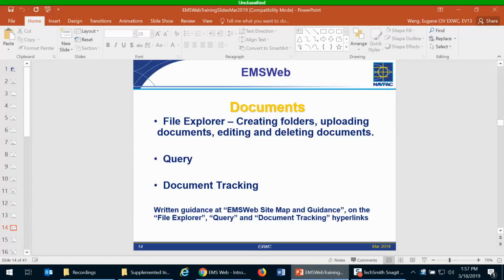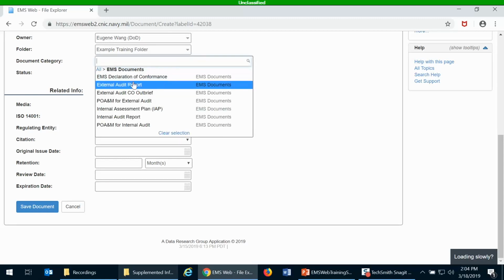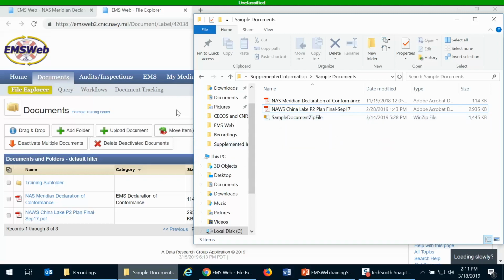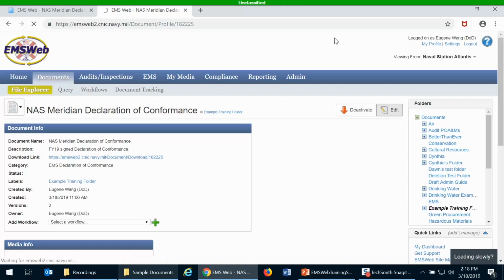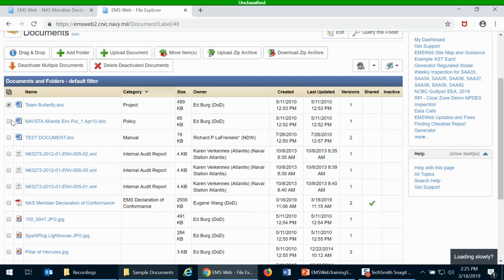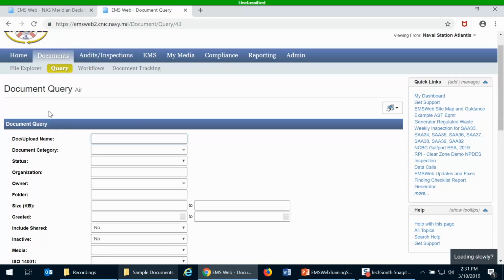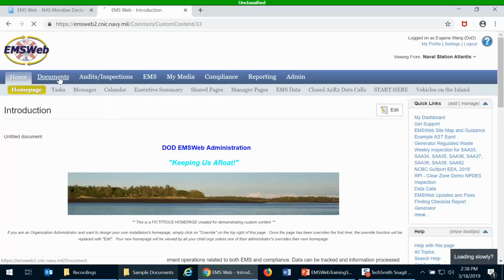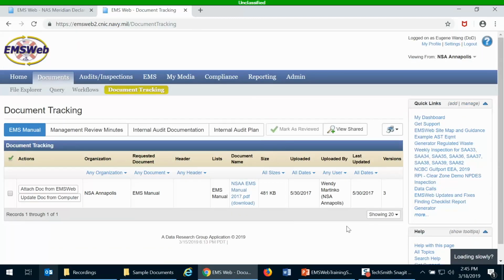Session 8 - Documents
This training topic covers the various functions related to Document management within EMSWeb.  This includes how to create folders and sub-folders, the three ways of uploading documents, deactivating and deleting documents and folders, version control of documents, querying documents and document tracking.